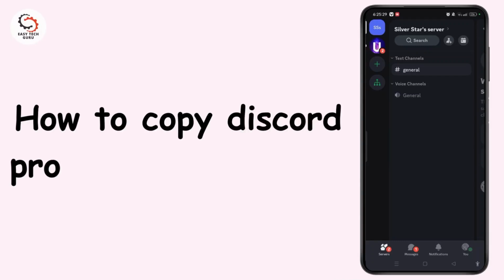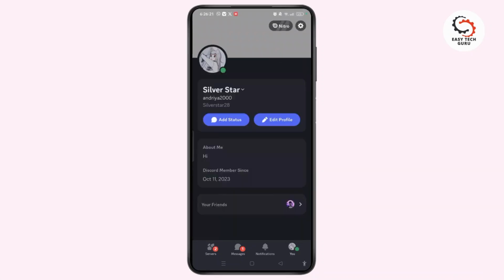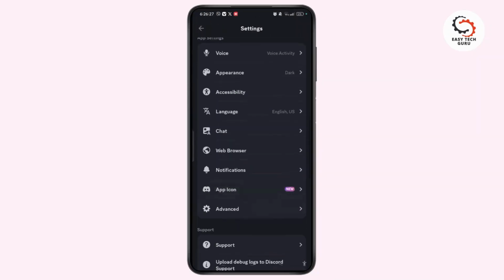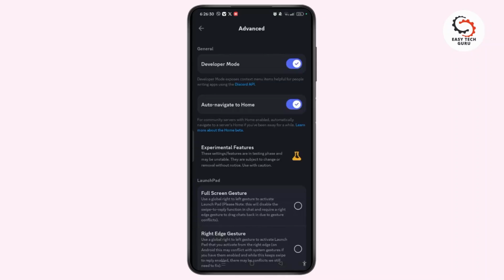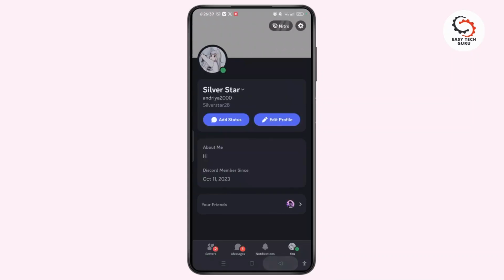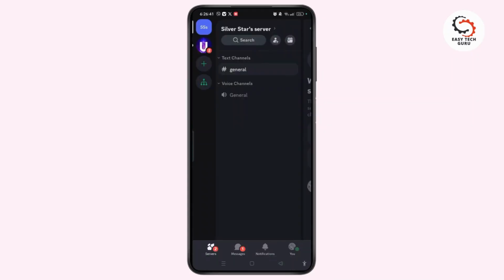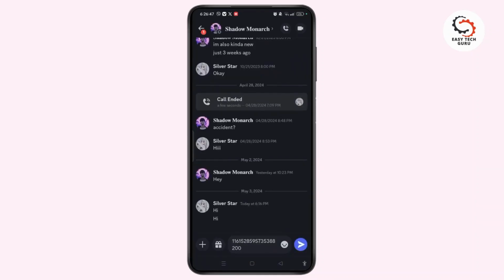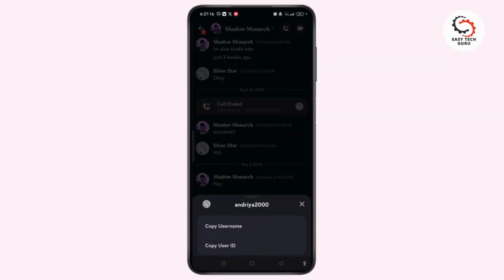How to copy discord profile link on mobile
Learn how to easily copy a Discord profile link on mobile in this step-by-step tutorial. Whether you need to share your own profile or someone else's, this guide will walk you through the process quickly and efficiently!

In this video, you'll discover how to copy a Discord profile link on mobile, including tips for both new and updated versions. We’ll cover how to copy your own profile link, as well as how to copy others’ links.

Timestamps:
0:00 Introduction
0:20 Step 1: Opening Discord on Mobile
0:45 Step 2: Finding and Copying the Profile Link
1:00 Step 3: Verifying the Link